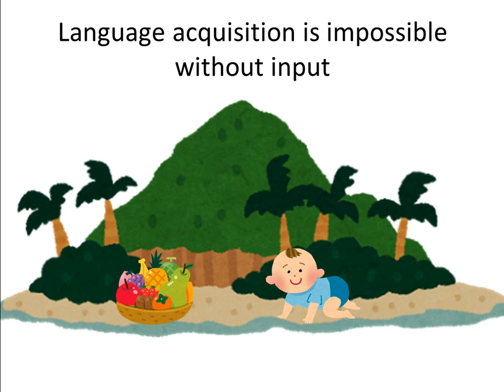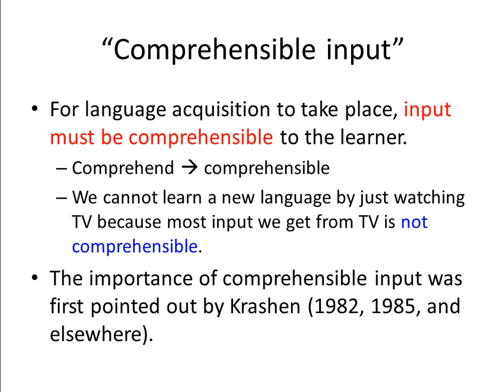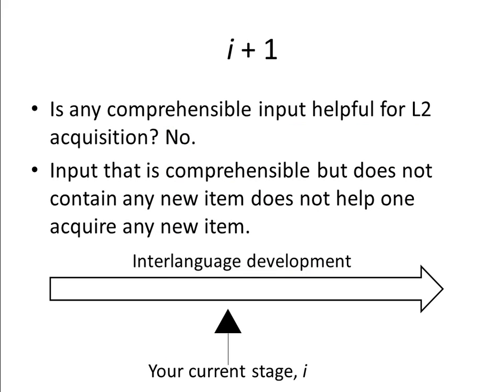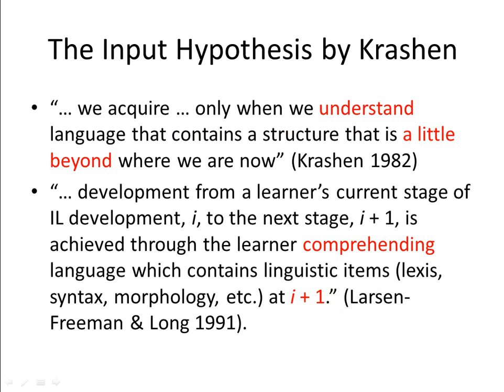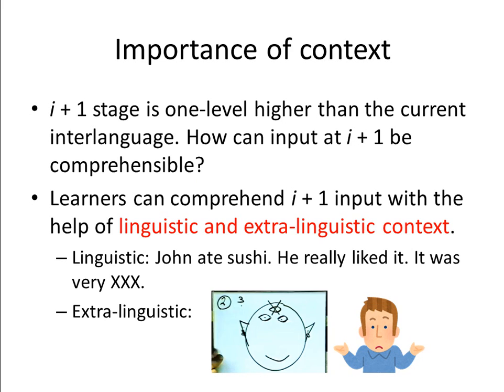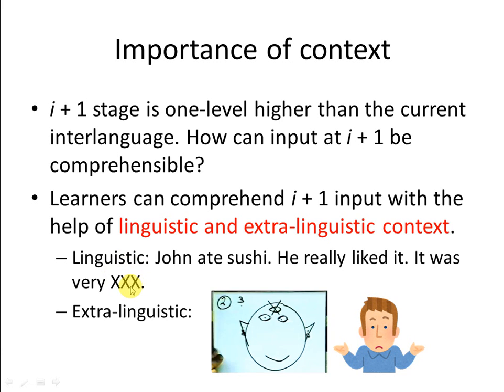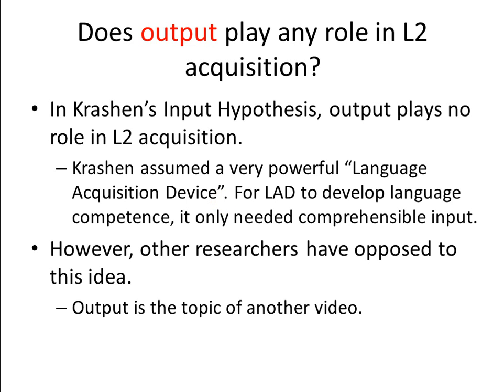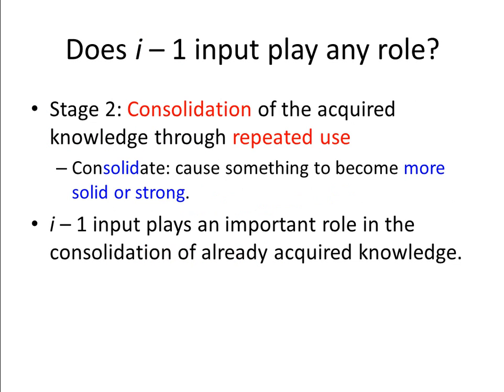Input in SLA (Second Language Acquisition)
What is input? 0:37
Comprehensible input 6:05
Krashen on comprehensible input 7:33
i +１12:32
The Input Hypothesis by Krashen 15:36
The Noticing Hypothesis by Schmidt 20:11
Does output play any role in L2 acquisition? 22:33
Does i-1 input play any role? 24:20
Teacher talk and classroom English 28:14